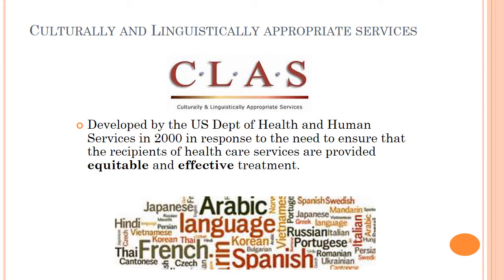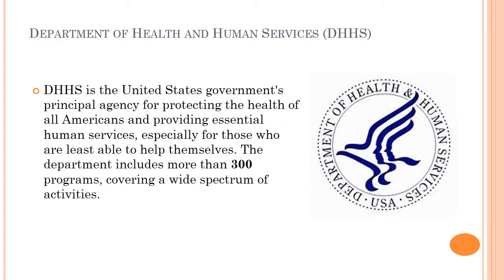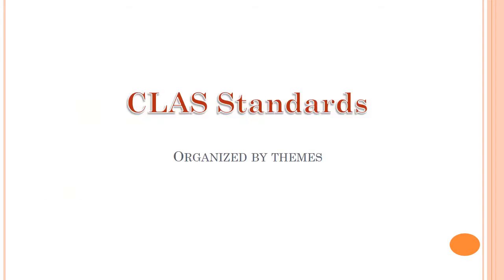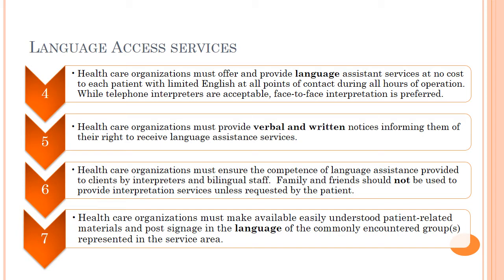Cultural Competency and Linguistic Services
MOT115:  Healthcare in a Transcultural Environment
Rachelle Chaykin